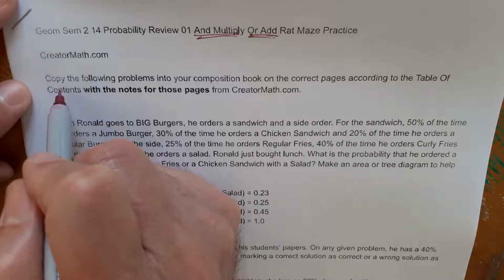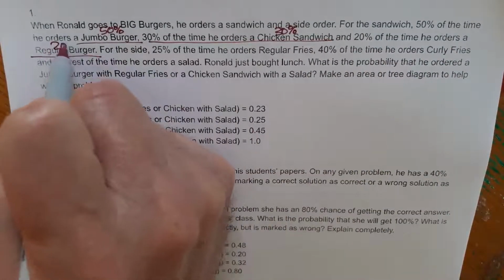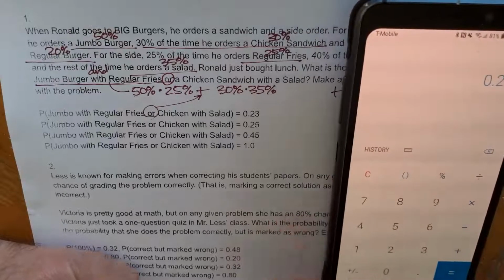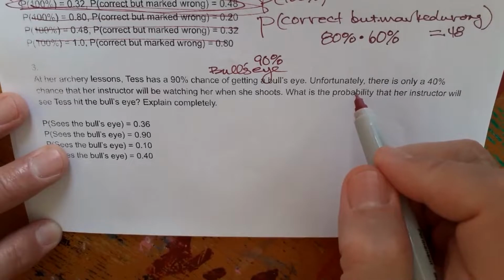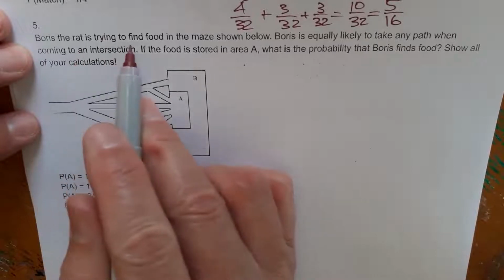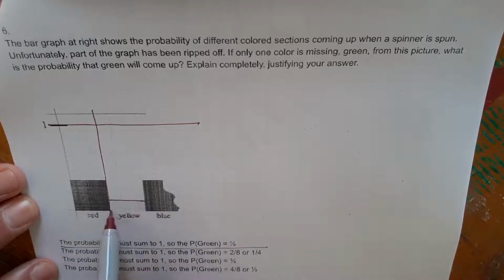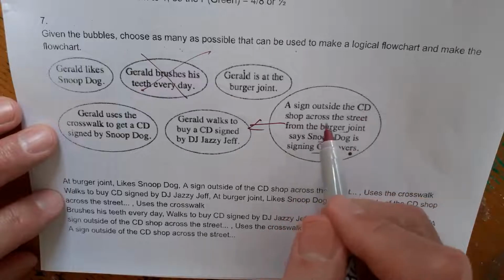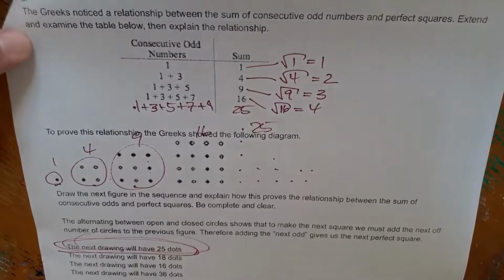Geom Sem 2 14 Probability Review 01 And Multiply Or Add Rat Maze Practice CreatorMath.com